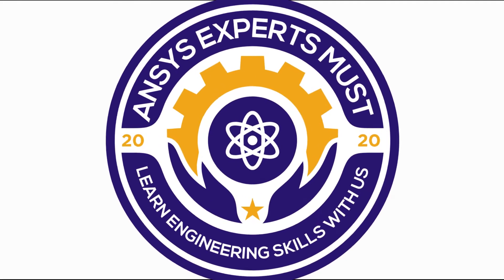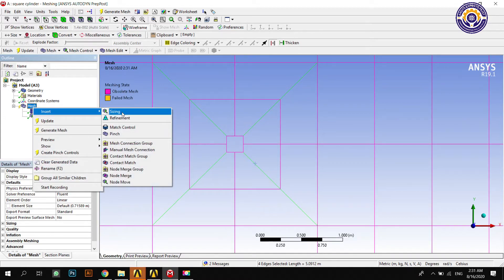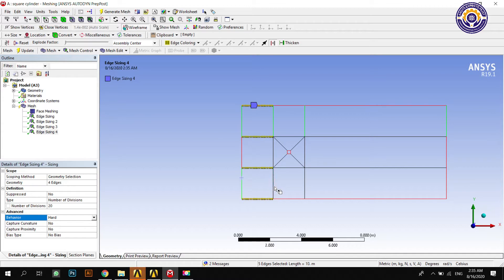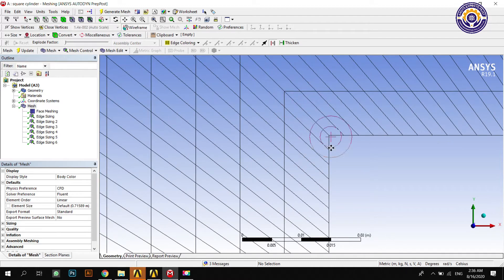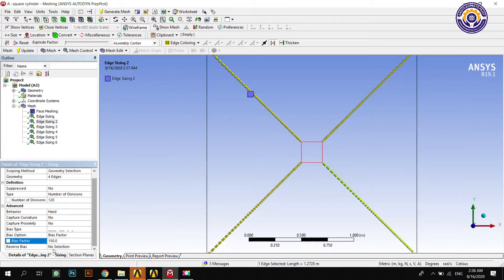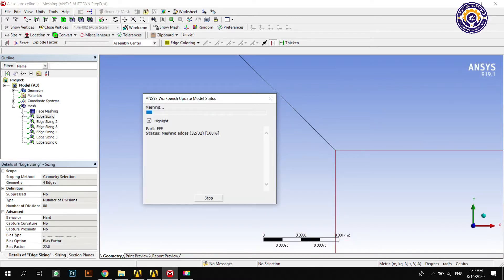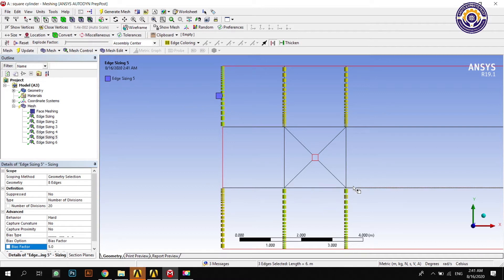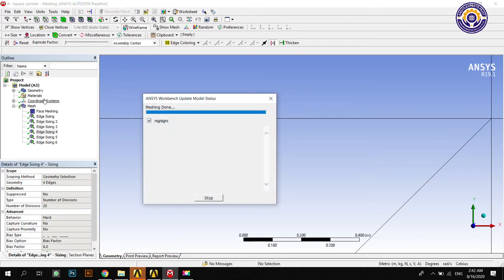How to create structured mesh ansys flow over a square cylinder part (2/4)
How to create structured mesh ansys flow over a square cylinder
In this video you will learn how to create  structured mesh in ansys for flow over a square cylinder,for structured mesh we have to divide edges into number of division.The most important thing you can learn from this video is how to apply baising factor.The basing direction should be towards square cylinder for all edges.
Note:
1)If facemeshing is not giving green check it's mean there is error in geometry.
2)The element on corner of square cylinder should be in square means you have to apply baising factor in such way that length and width of element become angle may not be 90 degree.
3)Meshing should be uniform.
4)Make sure behaviour of all edges should be hard
5)floating error mean there is problem in meshing
keep trying !
Tayyub Qayyum